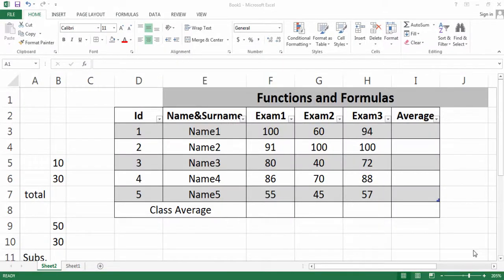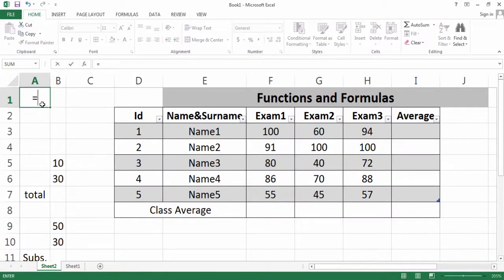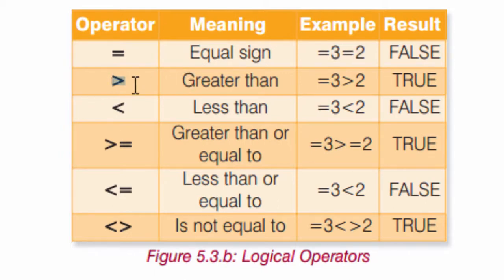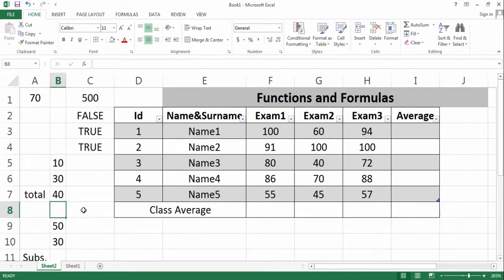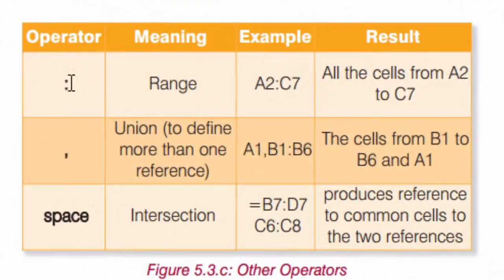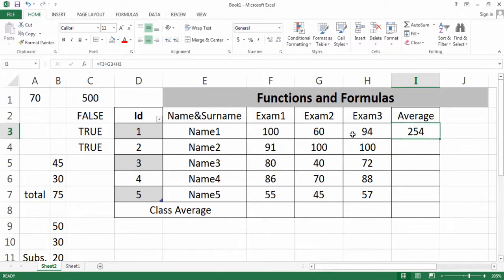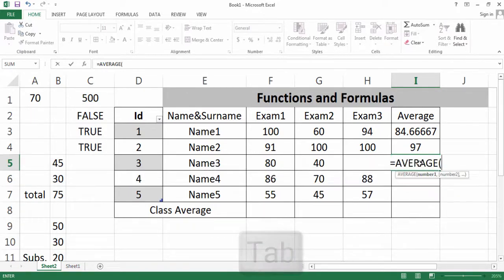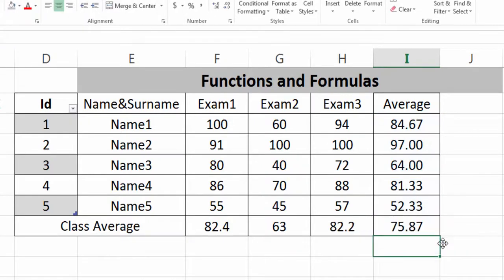Excel - Basic Formulas